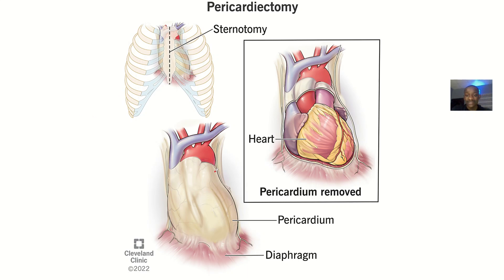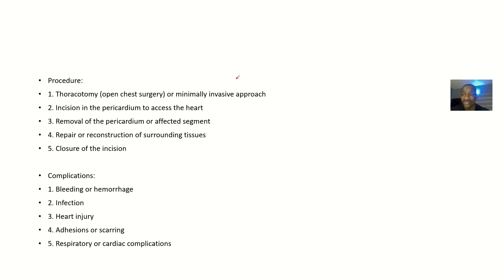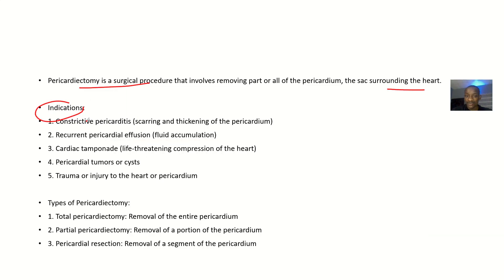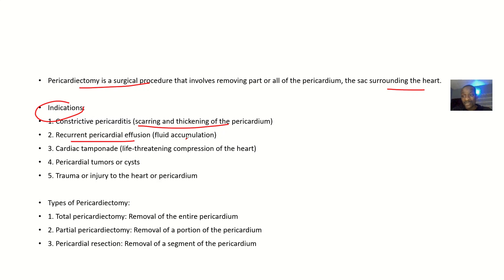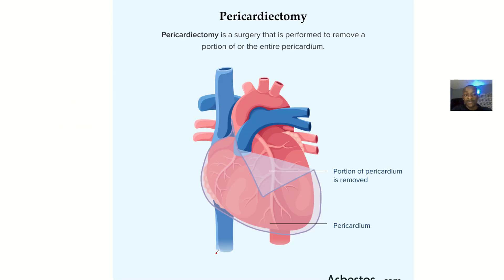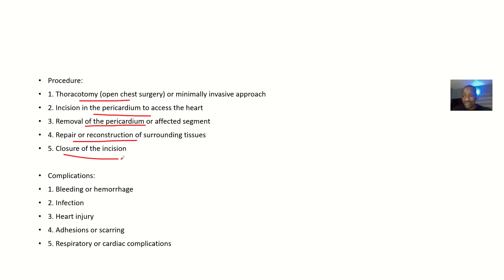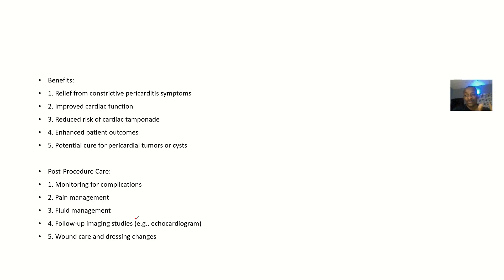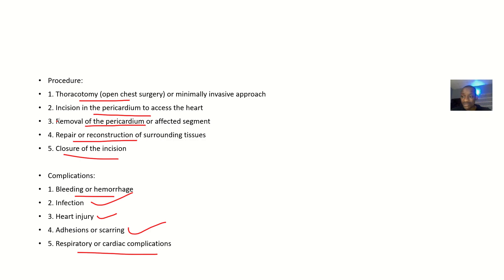Pericardial Window Surgical procedure ; Definition, indications, Benefits, complications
Pericardial Window:

A pericardial window is a surgical procedure that involves creating an opening in the pericardium, allowing fluid to drain from the pericardial space into the pleural space.

Indications:

1. Recurrent pericardial effusion
2. Malignant pericardial effusion
3. Purulent pericarditis
4. Trauma or injury to the heart or pericardium

Procedure:

1. Thoracotomy or subxiphoid approach
2. Incision in the pericardium
3. Creation of a window to allow fluid drainage
4. Placement of a drainage tube (optional)

Benefits:

1. Relief from recurrent pericardial effusion
2. Improved cardiac function
3. Reduced risk of cardiac tamponade
4. Enhanced patient outcomes

Risks and complications:

1. Bleeding or hemorrhage
2. Infection
3. Heart injury
4. Respiratory or cardiac complications
5. Adhesions or scarring

Types of Pericardial Windows:

1. Subxiphoid pericardial window
2. Thoracoscopic pericardial window
3. Pericardial fenestration (creation of multiple small openings)

Post-operative care:

1. Monitoring for complications
2. Pain management
3. Fluid management
4. Follow-up imaging studies (e.g., echocardiogram)
5. Wound care and dressing changes

A pericardial window is a valuable procedure for managing recurrent pericardial effusions and reducing the risk of cardiac tamponade.